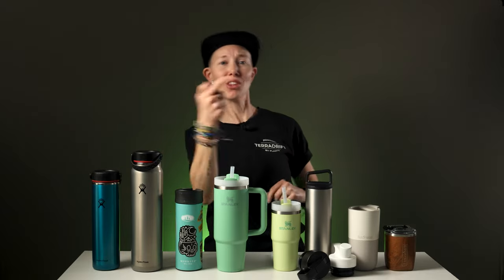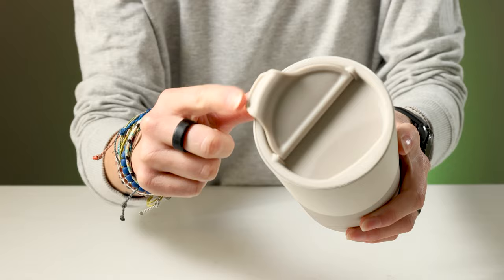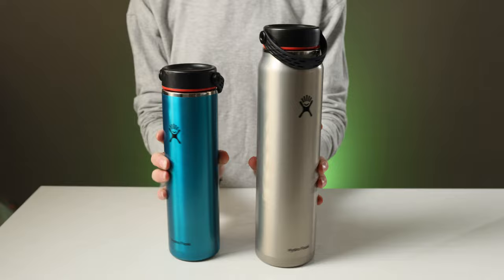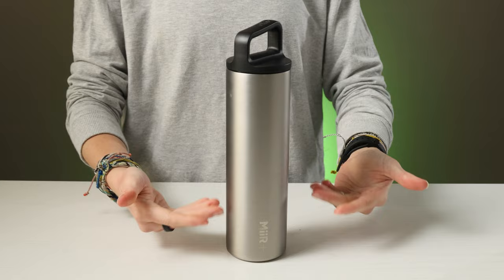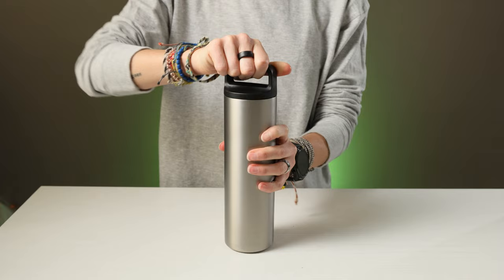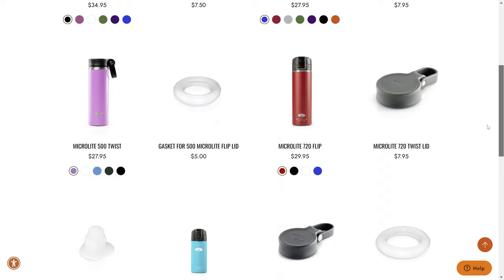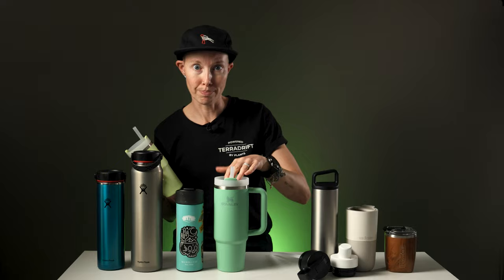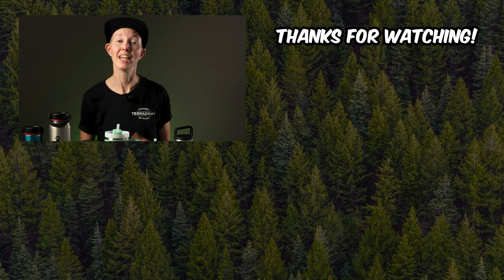The New KING of Insulated Mugs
Not all insulated water bottles are created equal. Here are 6 of our more sustainable faves for every type of adventure.

*Paid links

Hey there! We’re Josh and Alisha, the creators of Terradrift, which is all about sustainable travel and adventure. That means travel tips, adventure guides, gear reviews, and a whole lot more. And all of it encourages you to explore responsibly. 'Cause we've just got the one planet, and since we like to get out there and enjoy it as often as possible both near and far, it's our responsibility to treat it with a little bit of respect. So lace up the ol' boots, grab your favorite pack, and wander on!